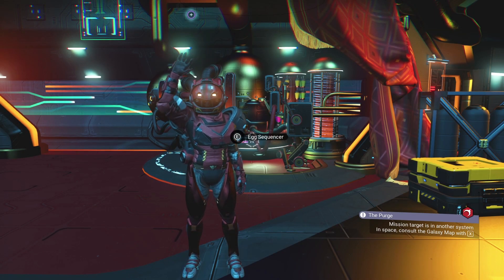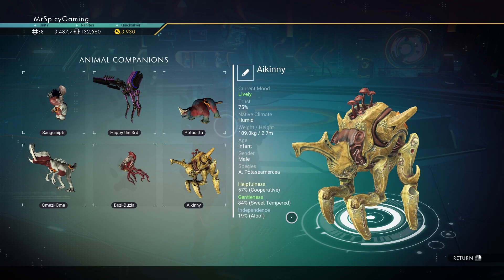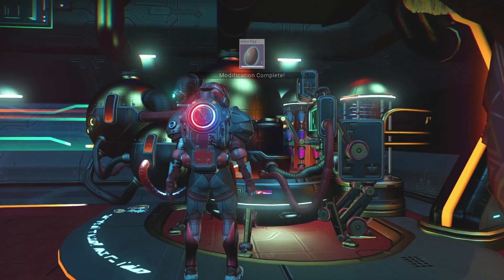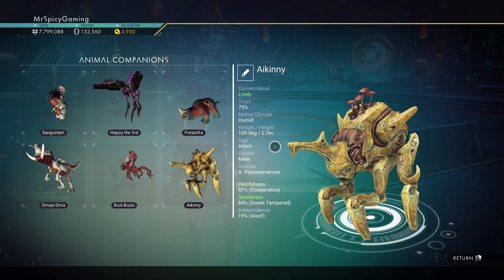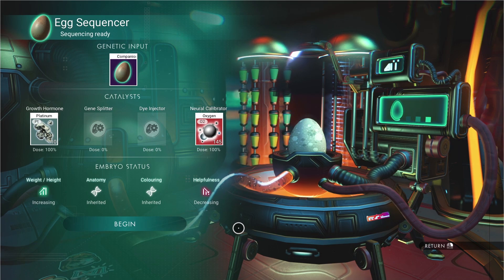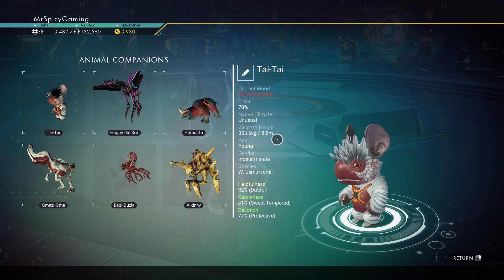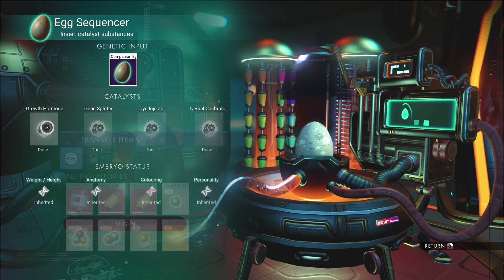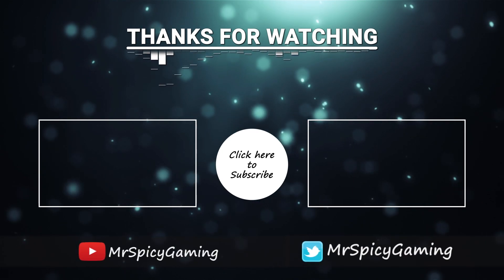MAX OUT YOUR CREATURES FAST!! - No Man's Sky Companions Gene Sequencing Guide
With the new Companions Update, we get to tame pretty much any creature we find in No Man's Sky. Maybe you want a cute little buddy to tag along beside you as you explore. Perhaps though you want the biggest meanest looking creature you can get. Well I have a quick trick for you to get your new creatures to the size and stats you want quickly.